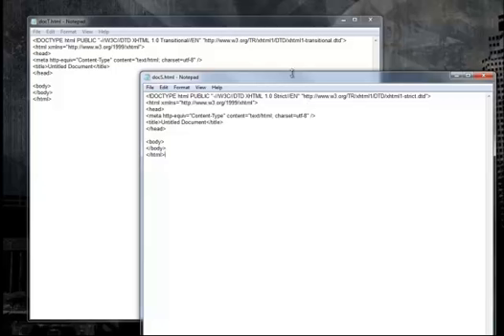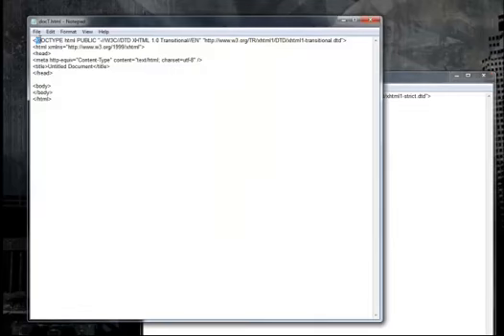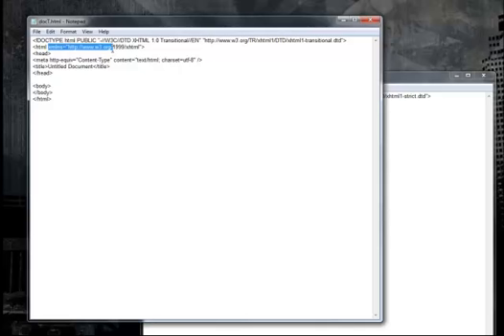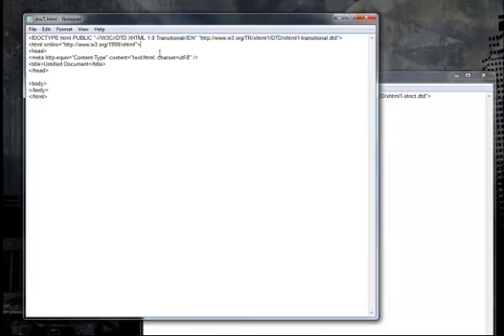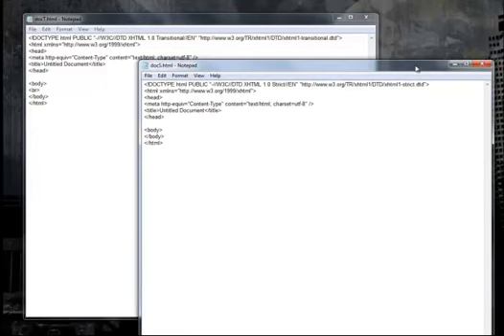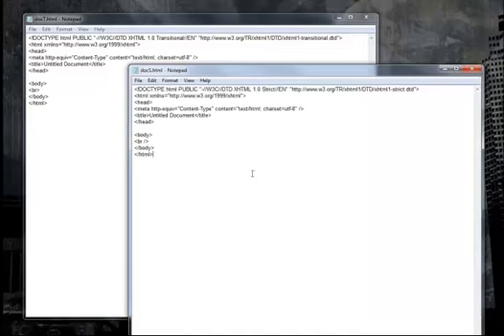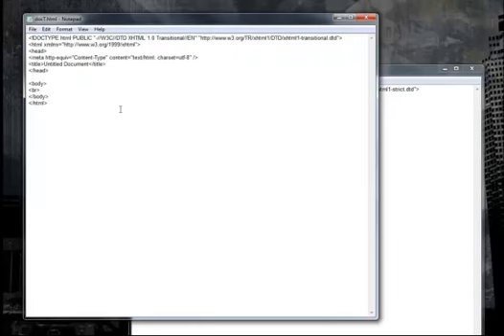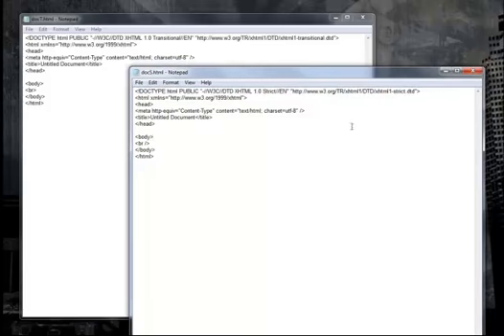Doctype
doctype explained